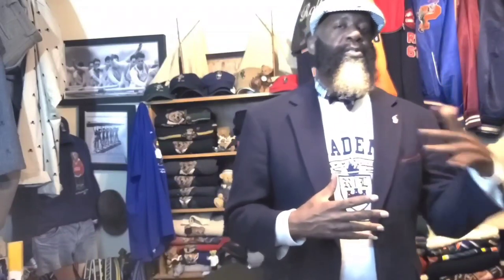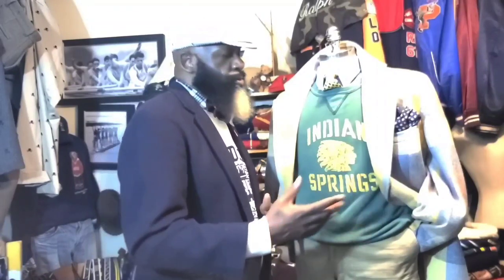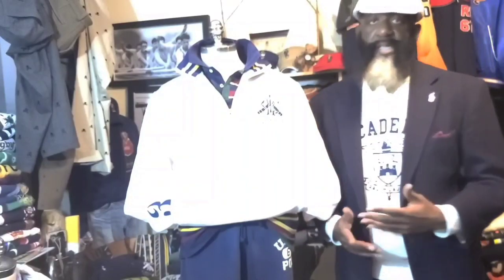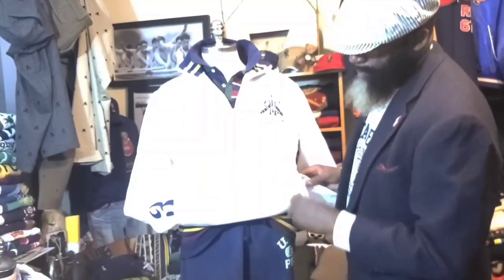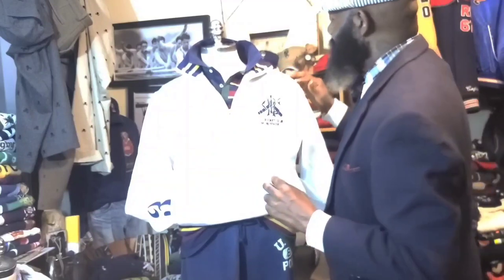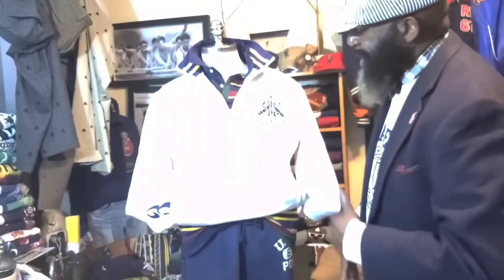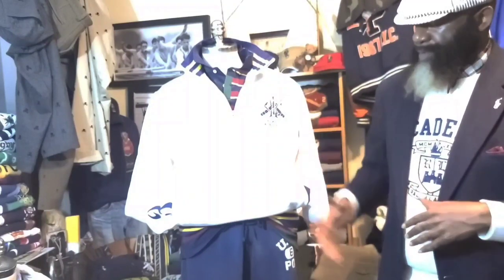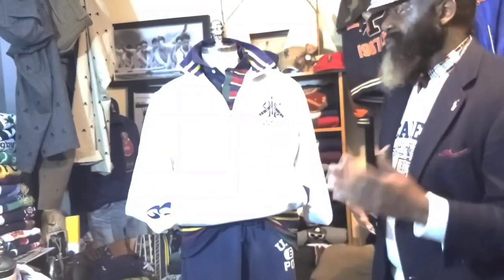Seamless Style Hosted By Mr. Parker Ep. 40 - HBDRalph/THESWEATSHIRT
a tribute to Mr. Lauren's birthday and the iconic sweatshirt styled several ways